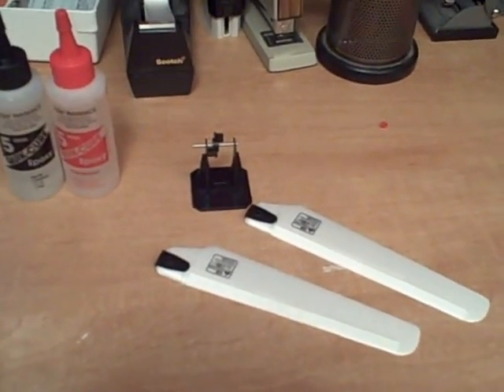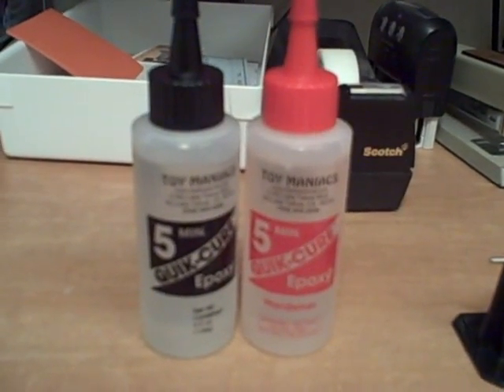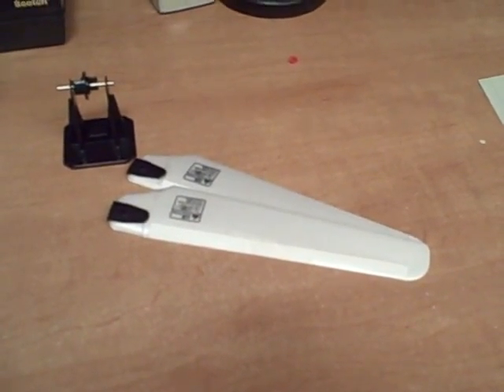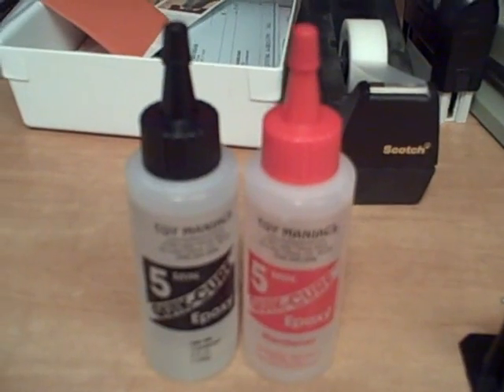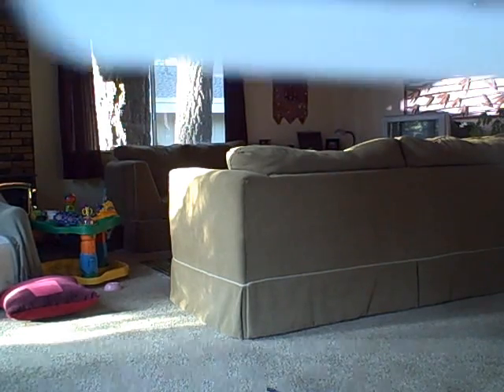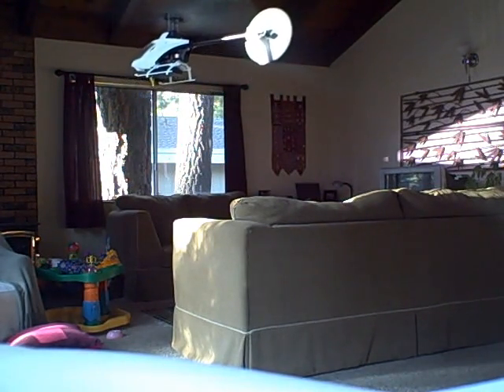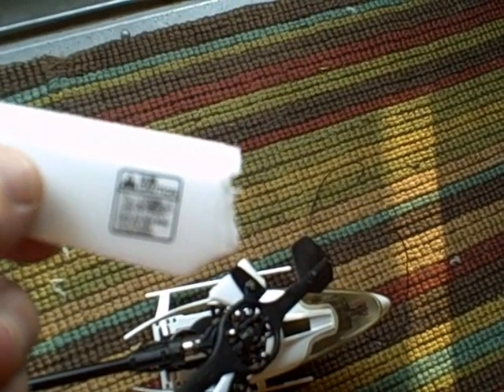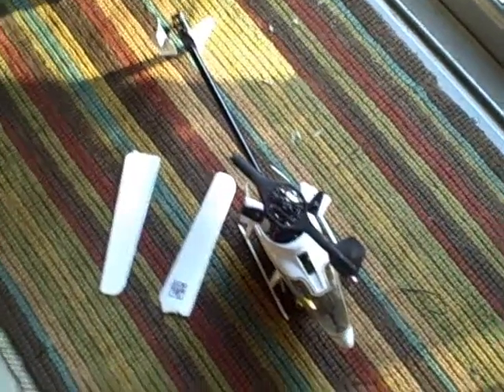Fixing Quark Blades - Laminate, Super-Glue, or Epoxy?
Here is a little experiment including crash at the end where we will examine re-using Hirobo Quark baldes after a crash. My conclusion is that 5 minute epoxy for repair is adequate and I have the test to prove it!